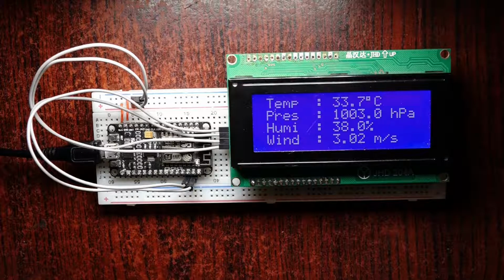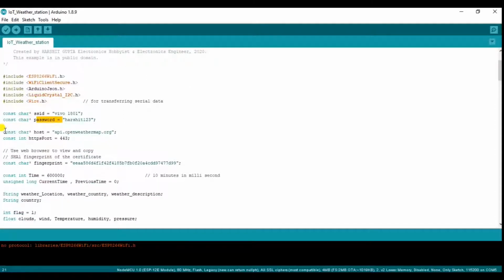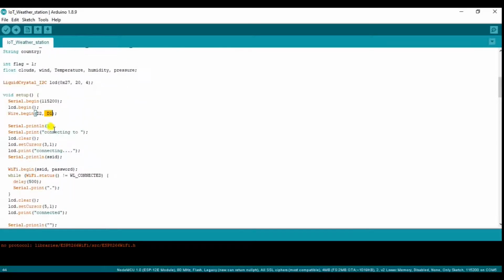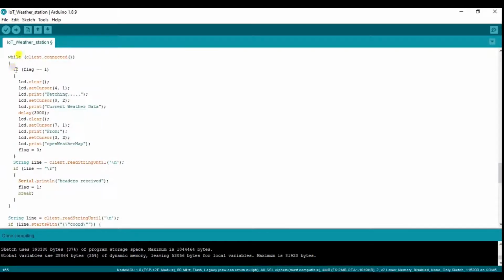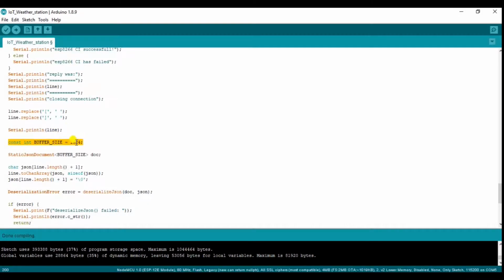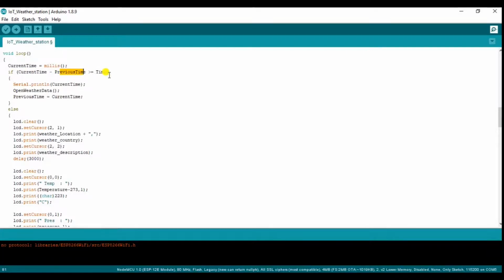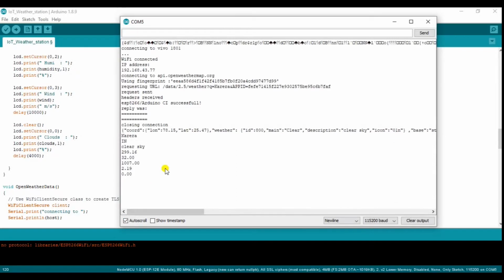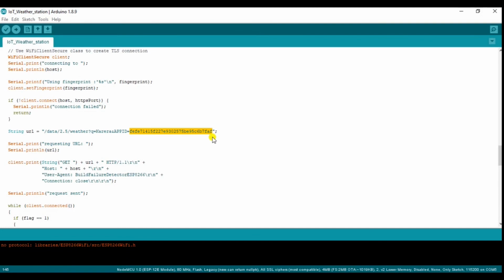IoT Weather Station project using NodeMCU || No Temperature & Humidity Sensor used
This video explains to you - How to display weather data of your locality or any place in the world on your screen i.e. 16*2 LCD Screen when you connect it with a NodeMCu i.e. ESP8266 board.

Things to learn:
1. How to interface NodeMCU with a 16*2 LCD?
2. How to get weather data from Openweathermap.org?

Project By - Harshit Gupta

2. 20x4 LCD Display Module
3. Jumper wires
4. USB cable
5.I2C board